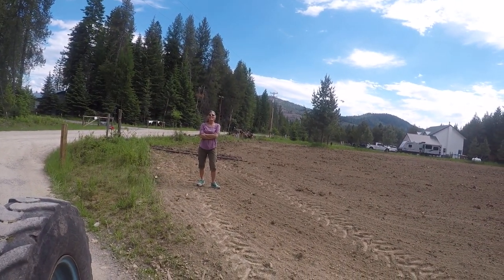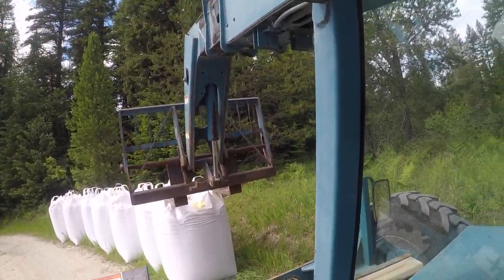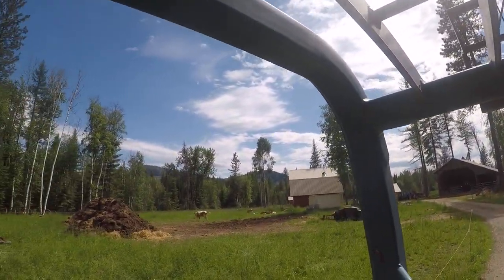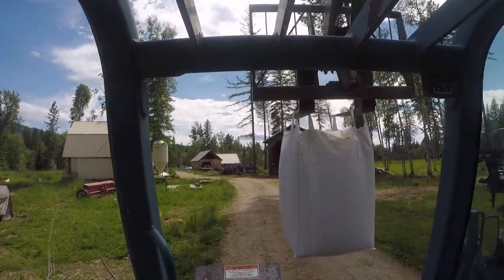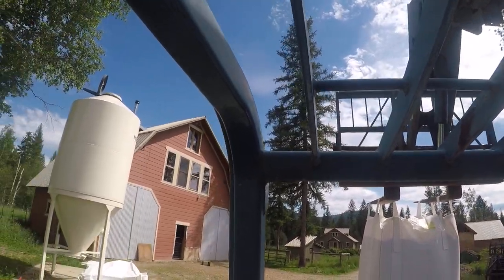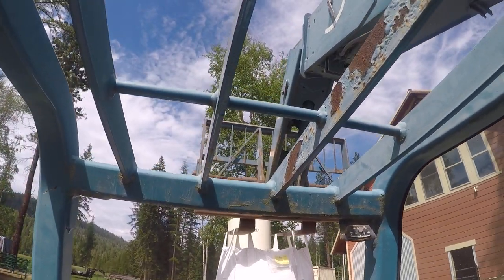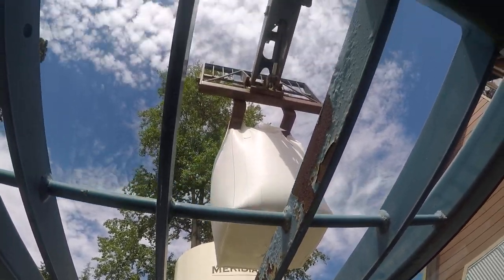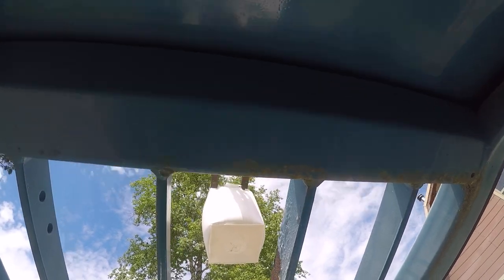Putting grain in the grain bin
We purchase certified organic no corn no soy grain from Big Sky Organic in Montana.  We receive multiple tons several times per year and it is put in our grain bin for storage.  In this video, I transport the grain from the front of the farm and load it in the bin.